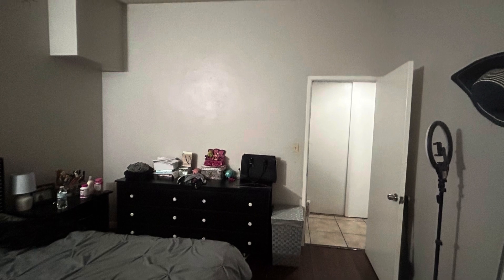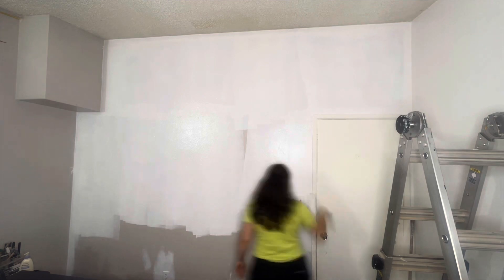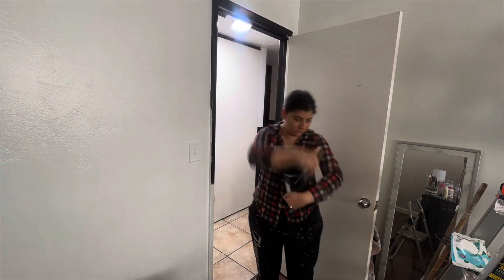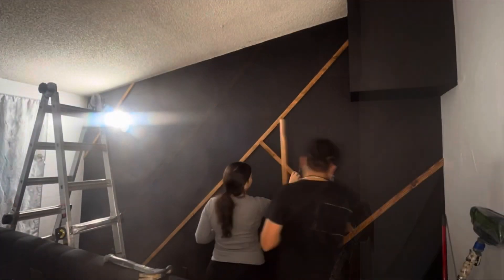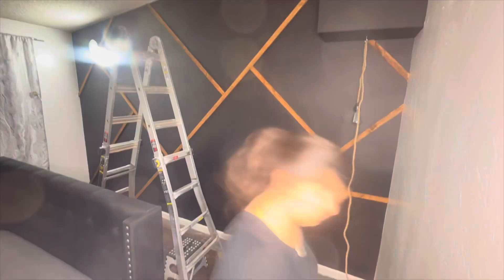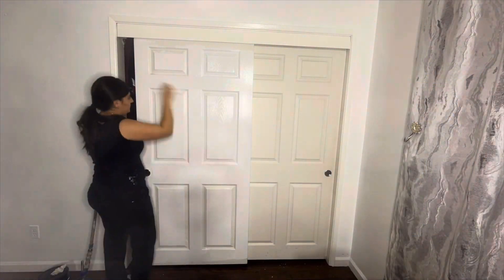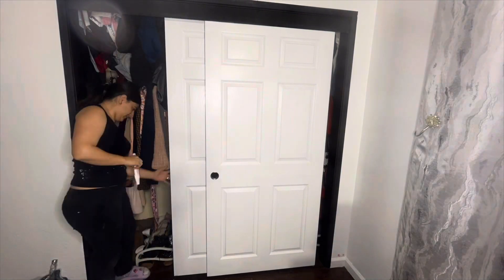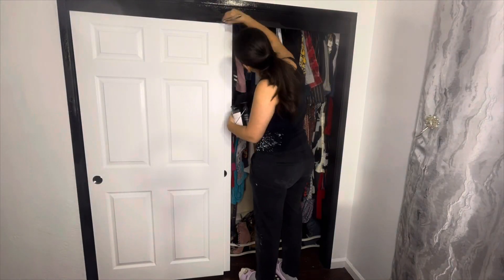Bedroom makeover part 4! Can you believe the transformation!!!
Bedroom makeover series episode 4
New series making over my bedroom
New walls paint, accent wall design, brand new decor along with downsizing and junk removing
Tag along

In this new Bedroom Makeover series where I make over my bedroom completely from walls to floors to closet and more, I intend to remodel and share with you the steps along the way.
In this video, I started by removing the hanging cable then moved on painting the accent wall. I then started adding the 2x1 wood creating the design. Finally I added the light fixture and starting cleaning up, organizing, and sorting my clothes, removing all extra items from the room.
I can’t wait to show you the next episode where there I start working on the closet and show more progress.
Let me know if you like watching more videos like this! :)
Let me know what you think of my video. would you prefer short or long and detailed videos?

Links to my most used tools and gadgets!
Orbital Sander
Sanding paper
Paint sprayer
Air compressor
Ryobi drill
Stain applicator
Ryobi nail gun
Workshop Gloves
Varathane polyurethane sealer
Decorative Eiffel tower
All-purpose cleaner
Black, white and gray sweater
Upside app promotion with $7 bonus code NOOR3283
Tech free towel
Black Christmas tree

follow me on:
Amazon @Amzn.to/3Wng2ov

Also, please read all labels and instructions on every item that you purchase and use them appropriately!